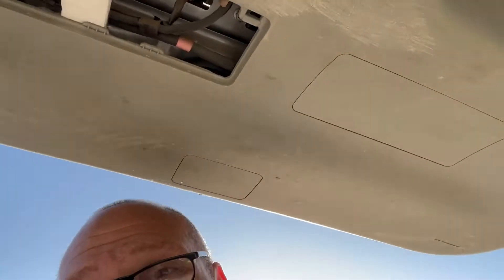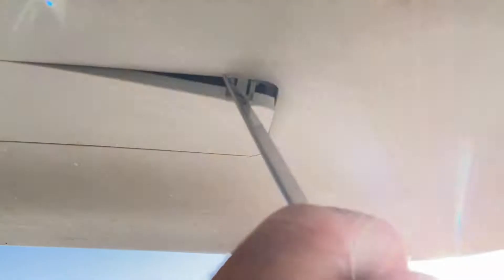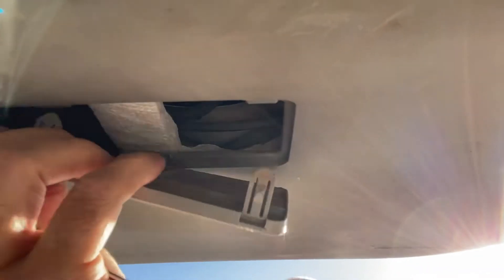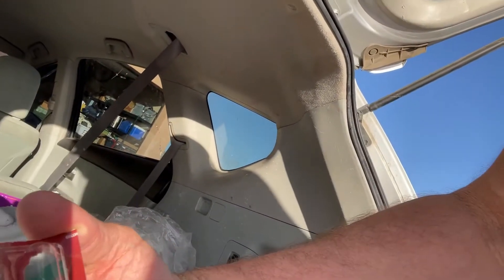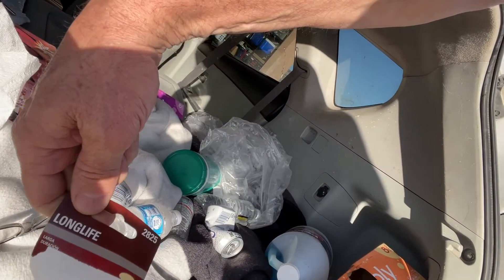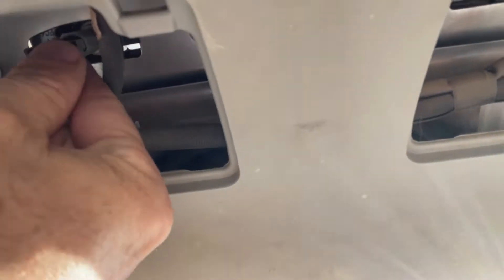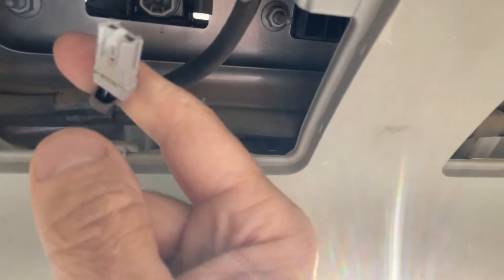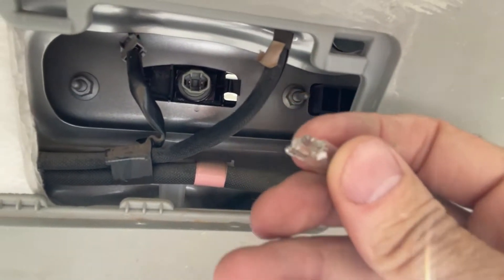Dunce Mechanics 001 Prius License Plate Light Bulb Install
This is dunce's demonstration of how to install a Prius 2013 license plate light bulb after a cop just pulled me over. He even said, "i'm not going to give you a hard time over this." :|